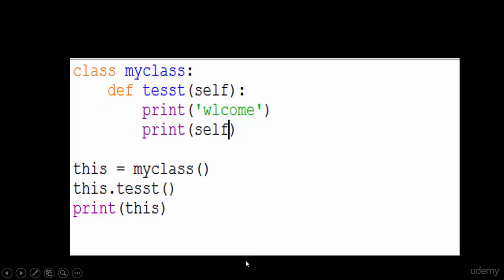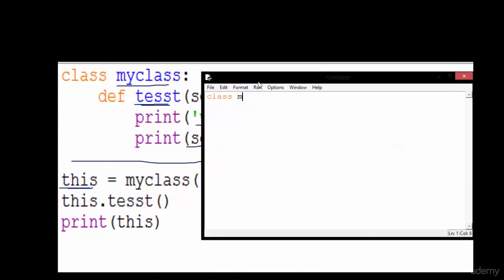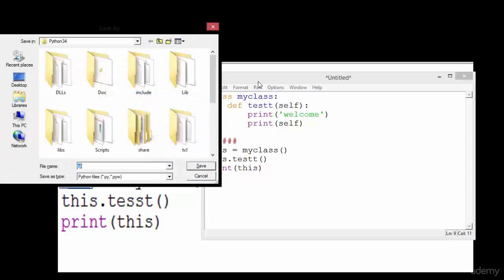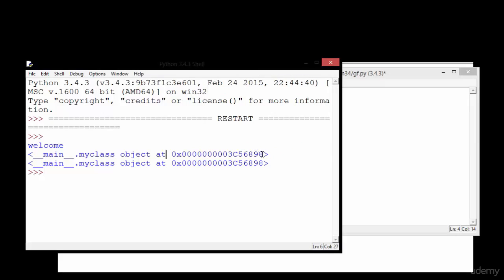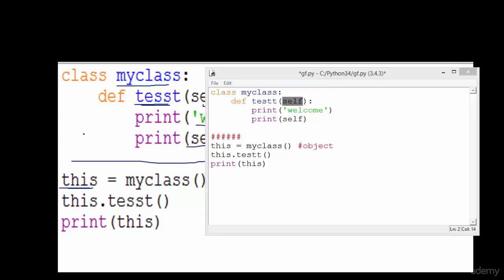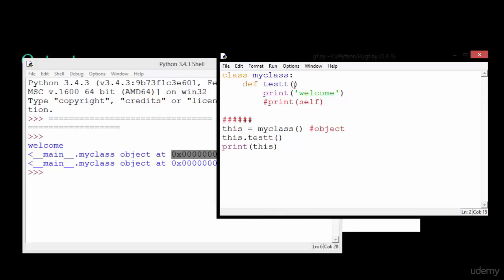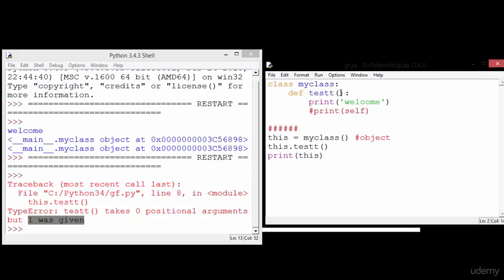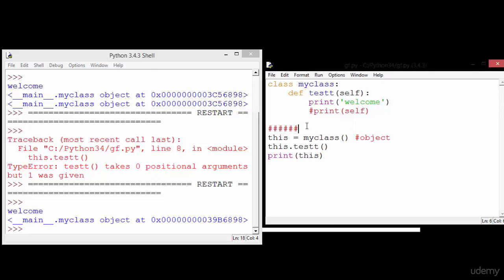9 Self In Python